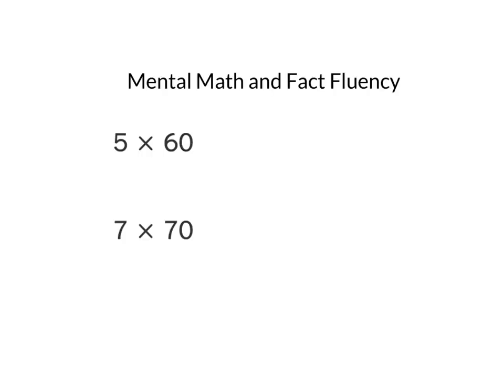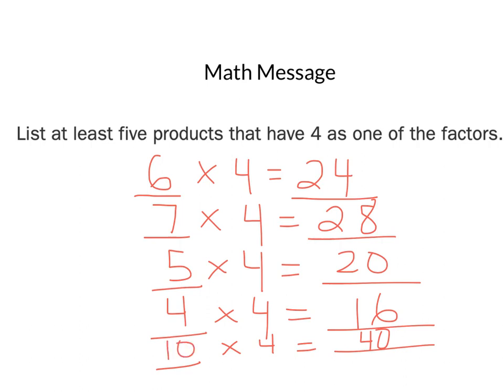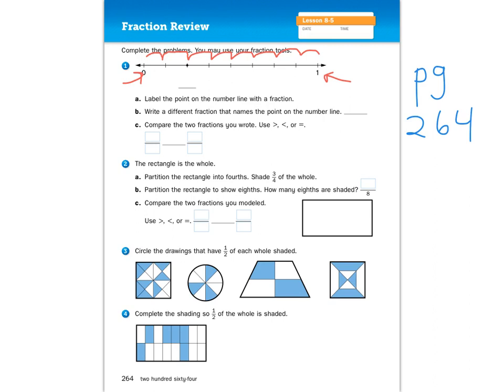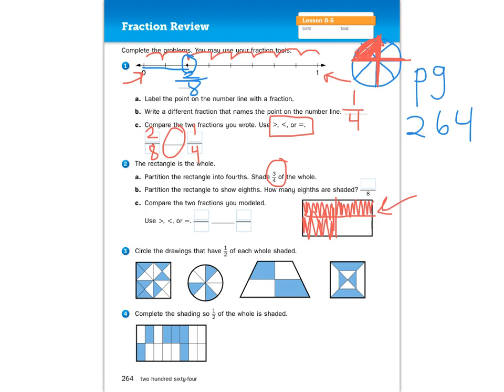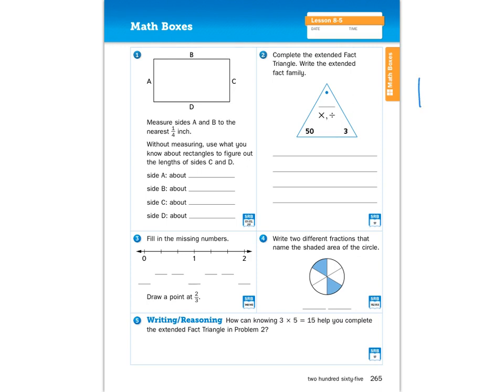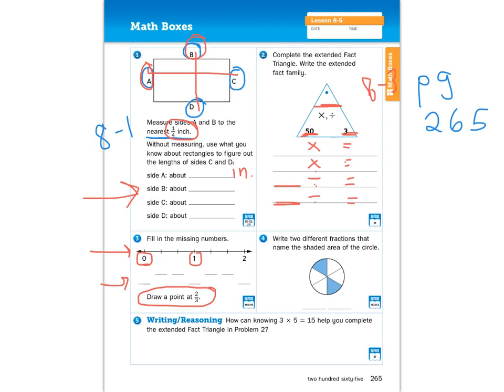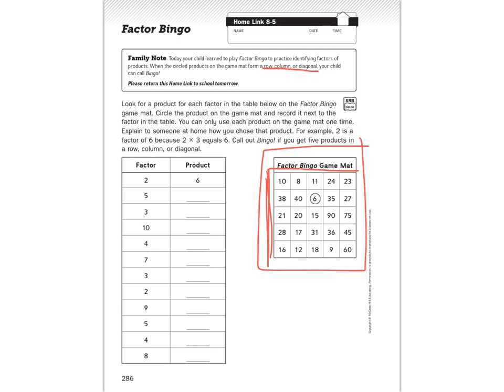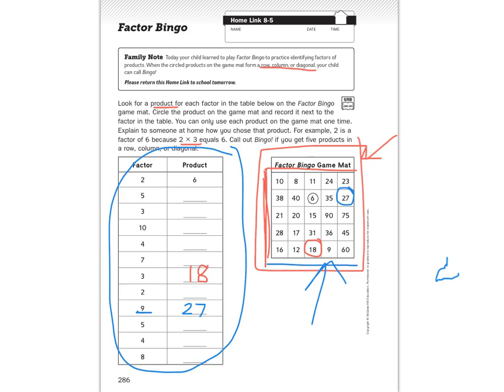Lesson 8-5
Everyday Math: Third Grade: Lesson 8-5: Factor Bingo